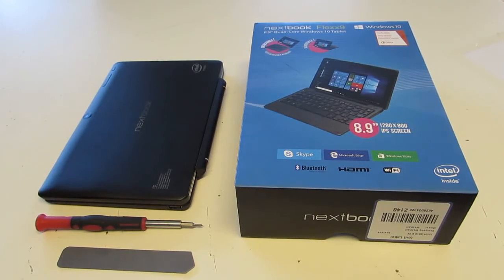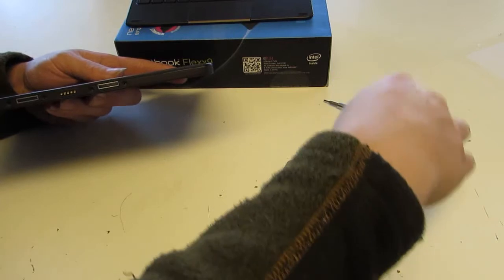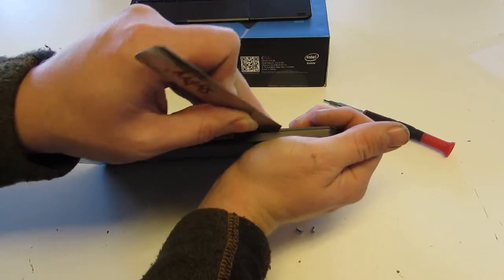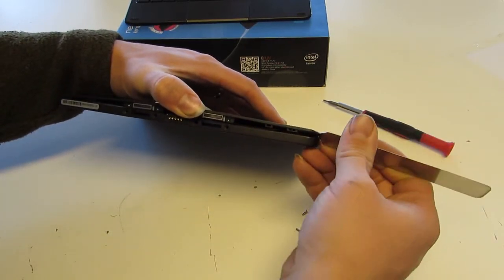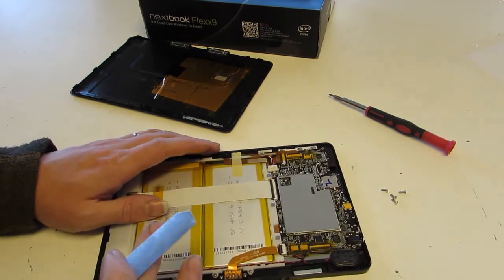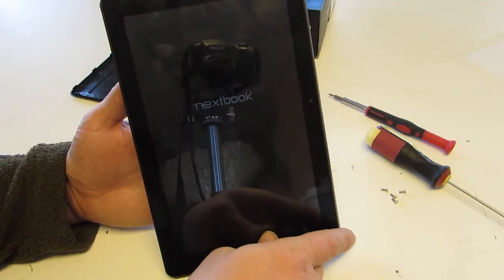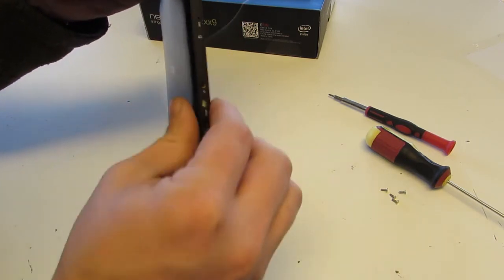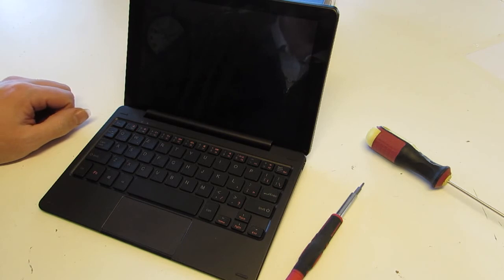Nextbook Flexx 9 'No Power' Issue Fixed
If your Nextbook Flexx9 refuses to turn on, try this.
The screwdriver I use can be purchased